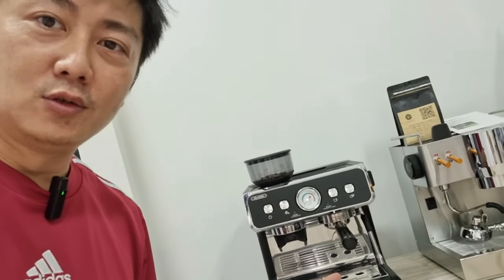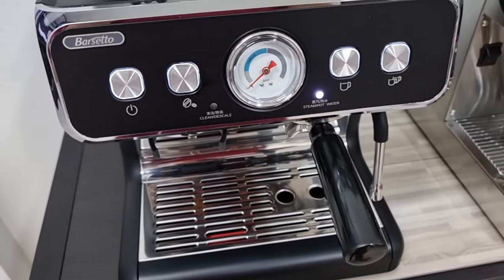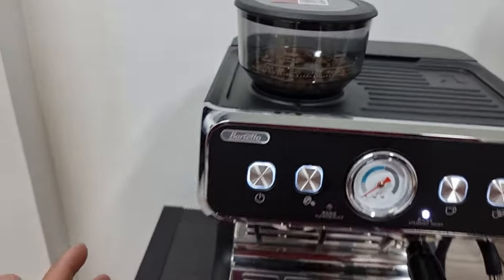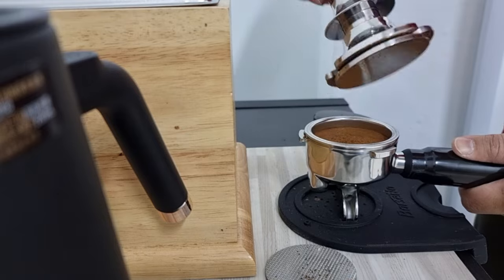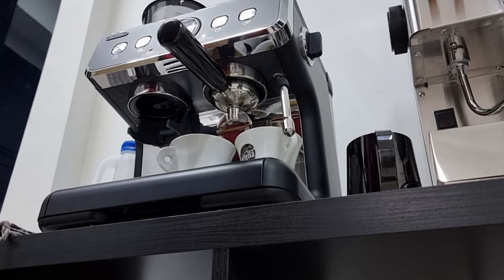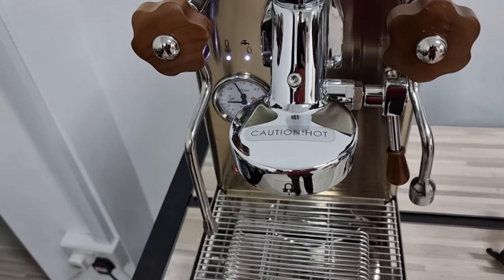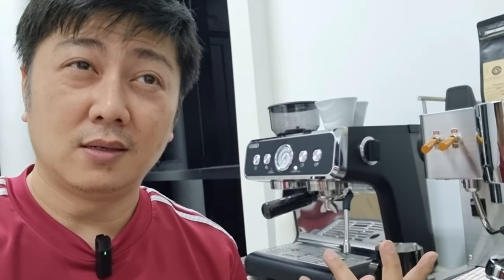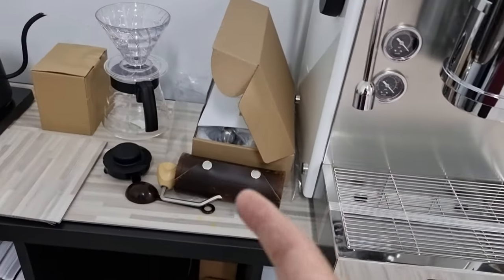Updates | Barsetto BAE 02 | This is an amazing bean to cup espresso machine!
This video is a follow up on the first video I made on the Barsetto Bean to cup all in one semi automatic espresso machine.

In the previous video, I had encounter difficulties in getting the grind setting right.

However, after using the BAE02 for sometime, I am able to adjust the grinder (as we are the local agent for Barsetto BAE02) so that it is capable to grind any kind of beans and which ever the roast level.

Athens built in grinder is really good and beyond my expectation.